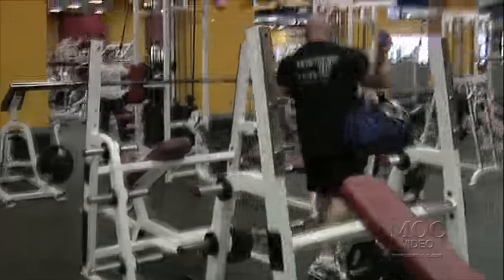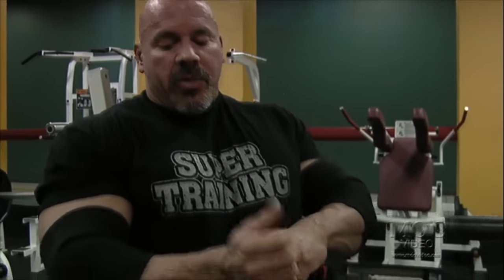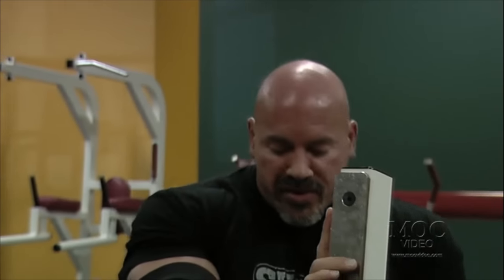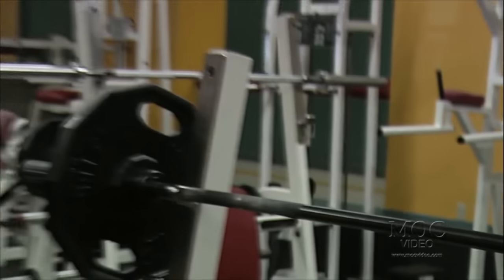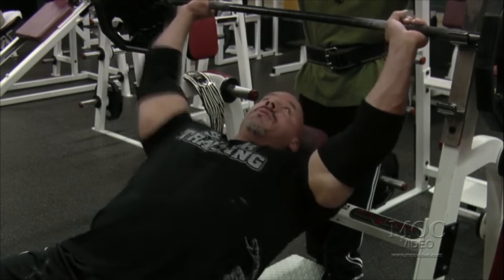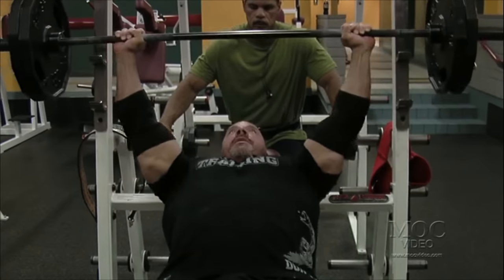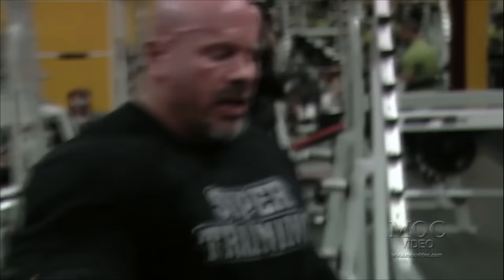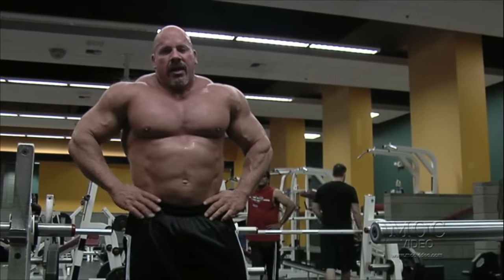Stan Efferding - CHEST & APPLEBEES - RHINO DVD (2010)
The Rhino Is Loose!

Stan Efferding, elite powerlifter, successful businessman, and - without a doubt - the world's strongest Pro Bodybuilder. Join him as he trains for the 2010 IFBB Worlds Strongest Pro Bodybuilder title.

See what Stan does to be number one in the world by joining him during his workouts and meals. Learn as he explains in detail his methods and techniques to be a bodybuilder AND a powerlifter.

Special features include trips to the Meat Market, benching with Ryan Kennelly, lakeside interview at his house, and footage of his win at the IFBB Mr Olympia 2010 contest!